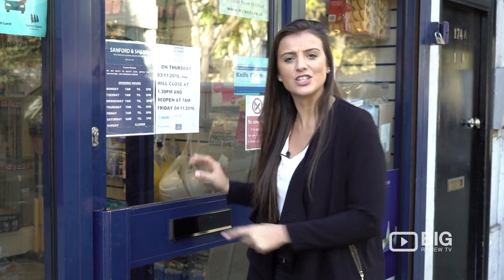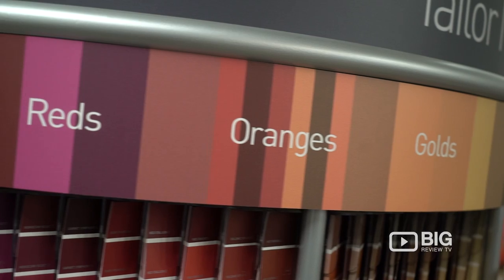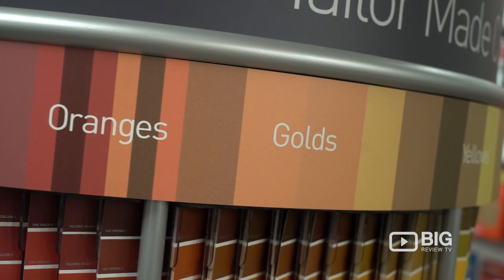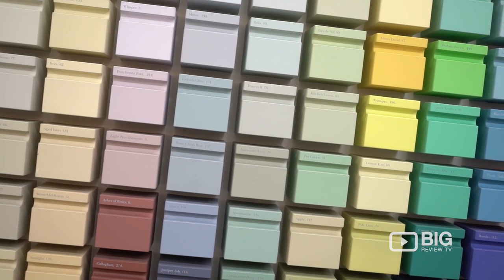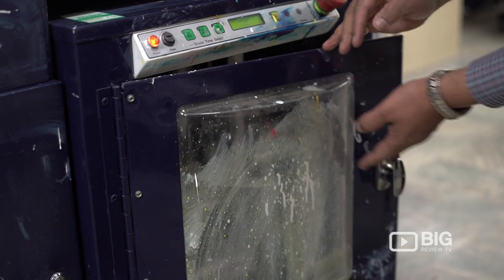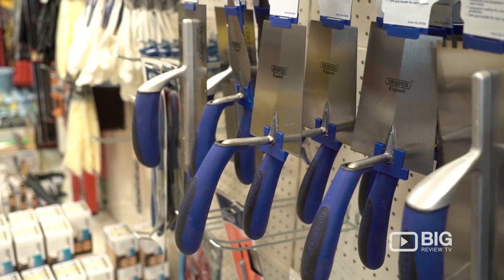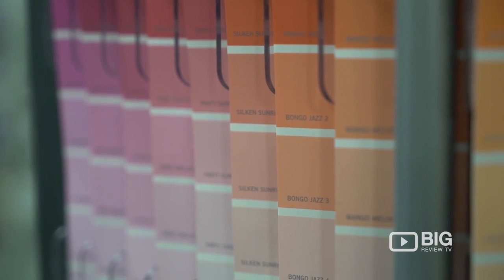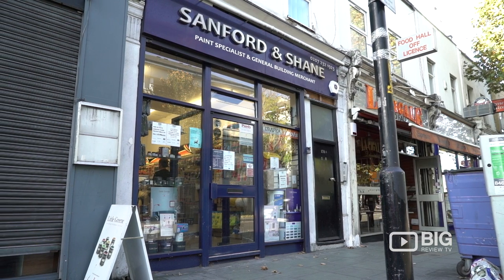Sanford and Shane Ltd a Paint Companies in London offering Paint and Wallpaper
Welcome to Sanford & Shane Ltd, a supplier of specialist decorating materials - paints, wallpaper, and all forms of decorating materials.

Sanford & Shane Ltd
174 Lower Road London UK SE16 2UN